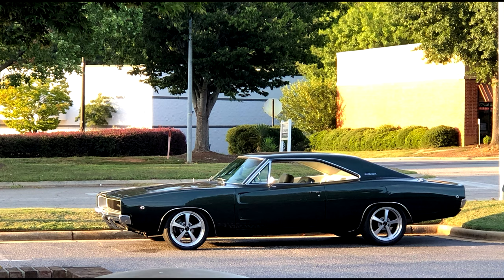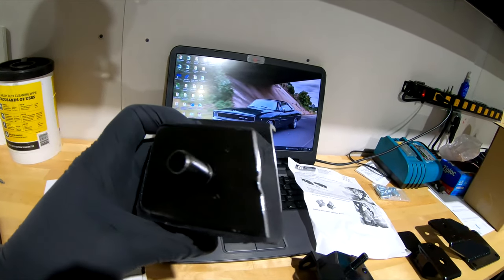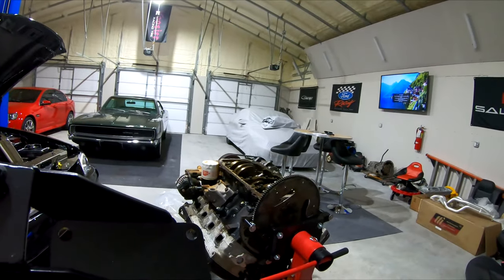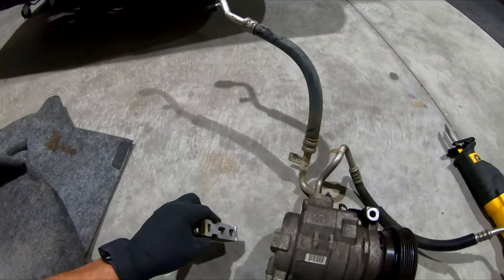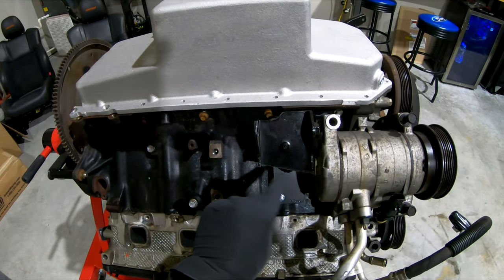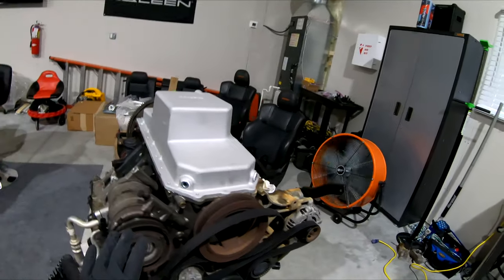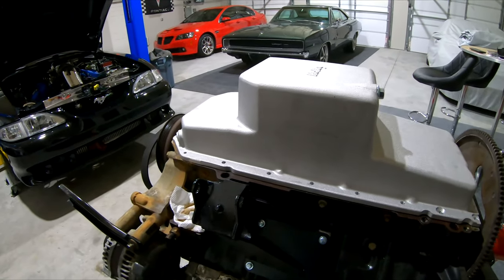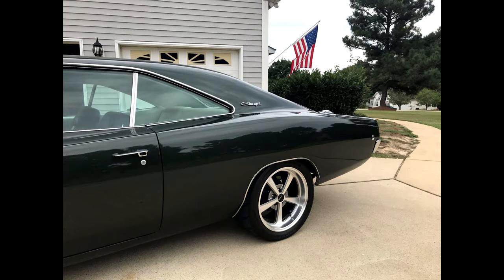GEN III Hemi Motor Mounts for B-Body Mopar - 1968 Charger - MUST WATCH IF USING 2003-2008 A/C!